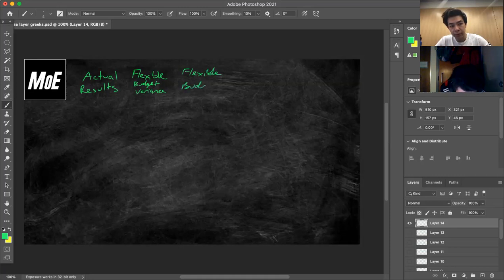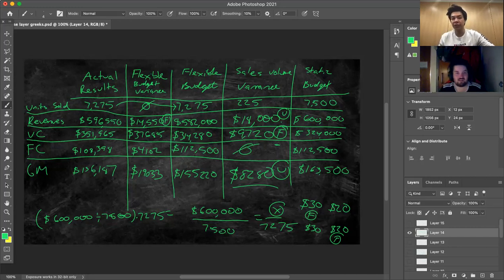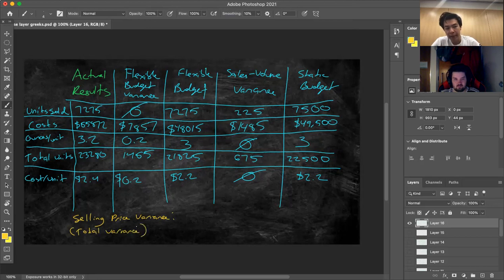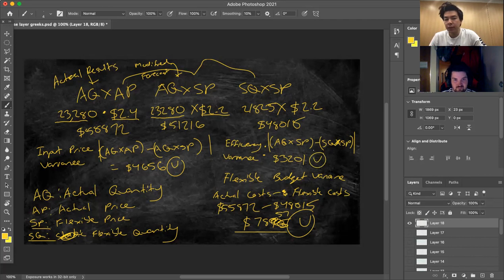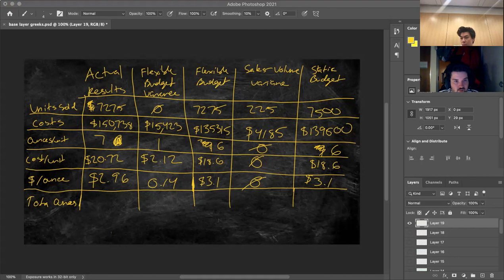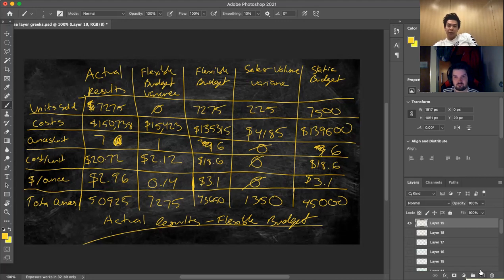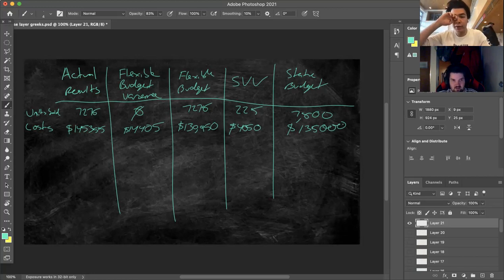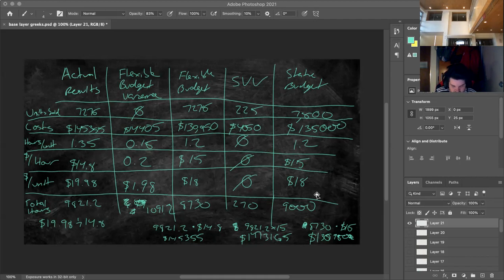Video for Grant